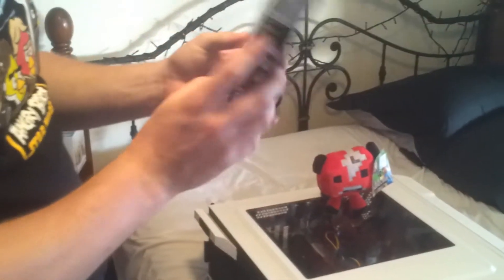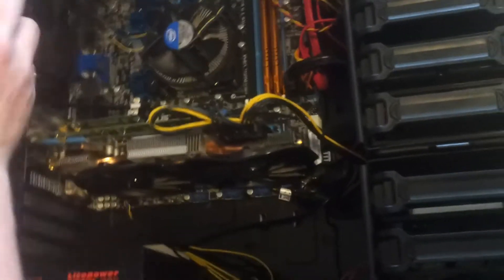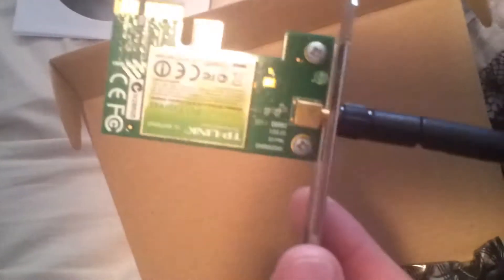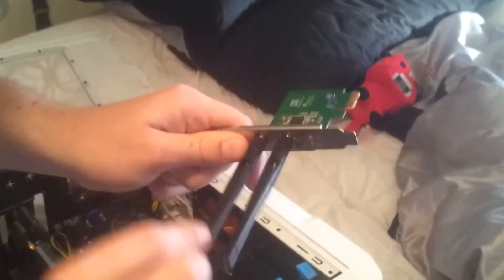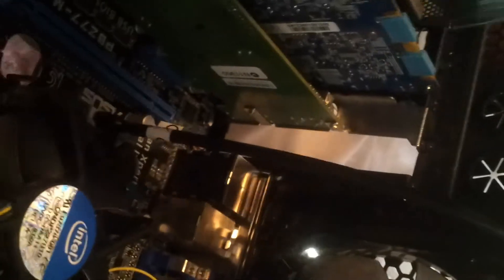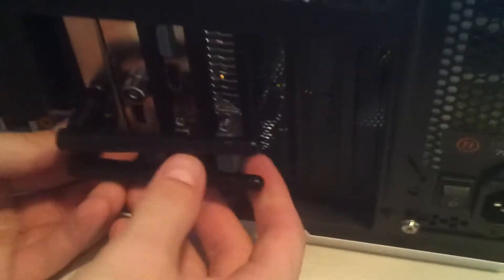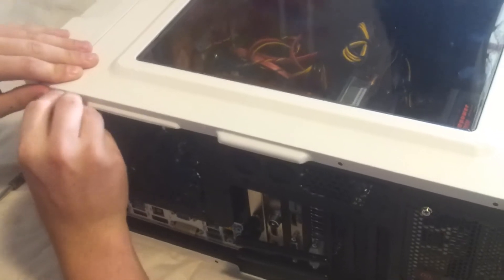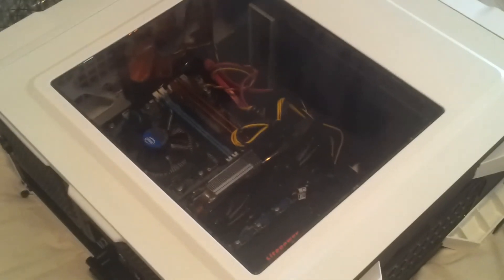Wireless PCI-e unboxing and installation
Unboxing and installation of Wireless PCI-e, this method will work for any type of Wireless network card just download the drivers if need I hope you enjoy the video, give a like and a sub! :D Thanks!